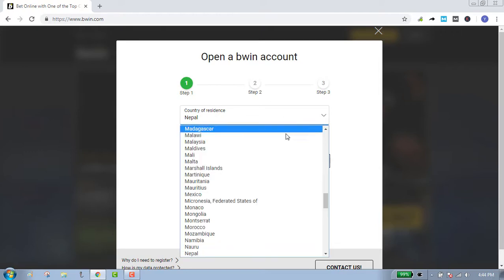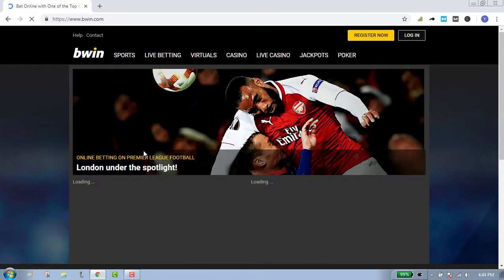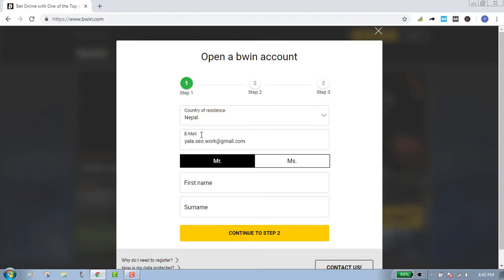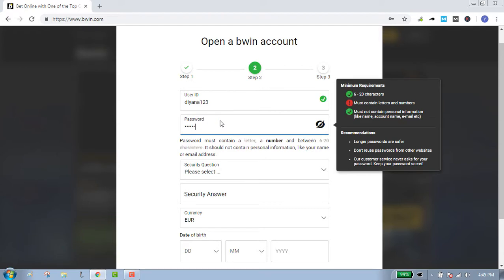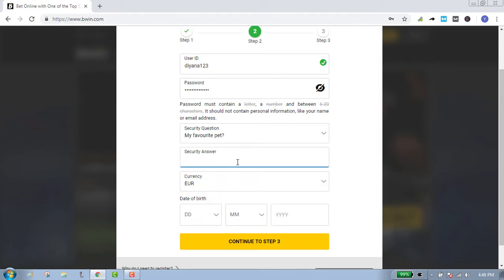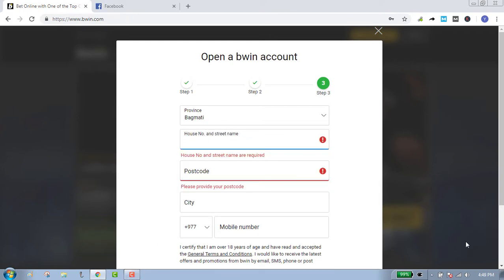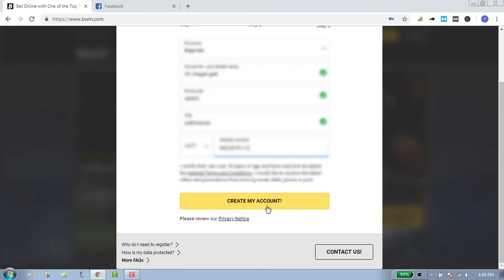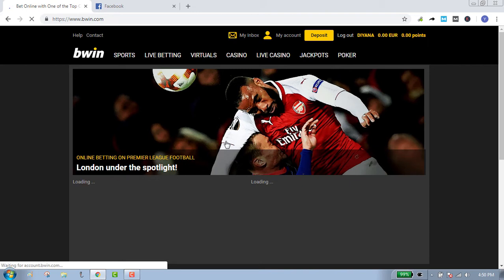How To Create Bwin Account | Bwin Sign Up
Bwin is the world's leading name in online betting and real money gaming. Exciting live sports betting odds, online poker, games and casino.

This is the video tutorial on how you can create your Bwin account for free.